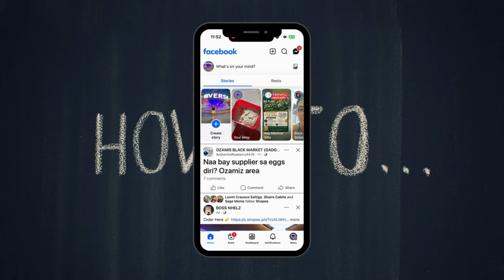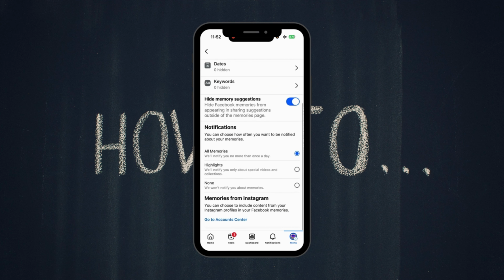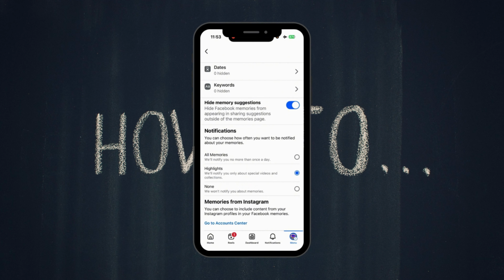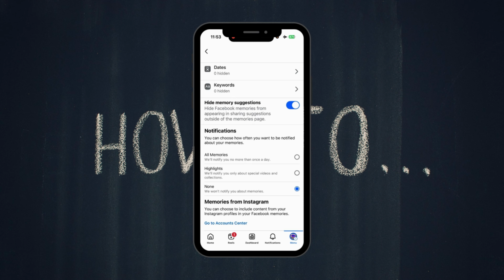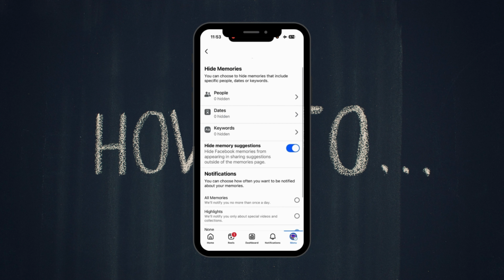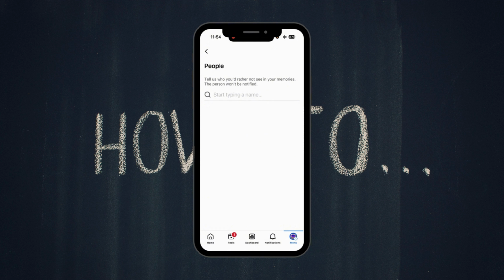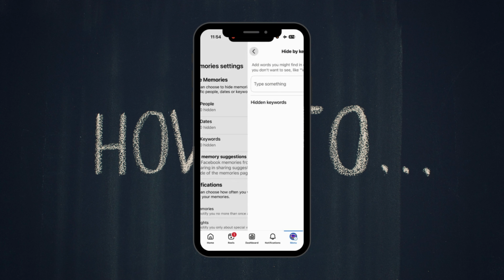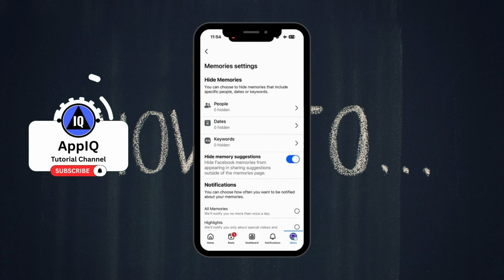How to Change Facebook Memories Settings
How to Change Facebook Memories Settings with this easy step-by-step guide.
Learn how to customize your Facebook Memories settings, choose which memories you see, and manage notifications in just a few simple steps.

📌 What you'll learn:

Customize your Memories preferences
Turn Facebook Memories notifications on or off
Choose which memories appear
Manage Memories settings on Android and iPhone
Update your Facebook Memories preferences

Follow this step-by-step tutorial to personalize your Facebook Memories settings.